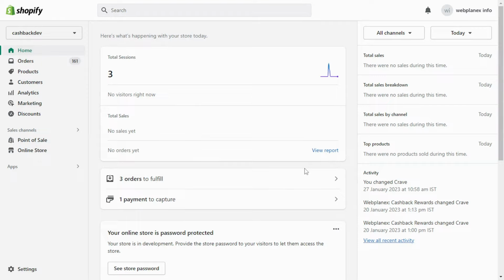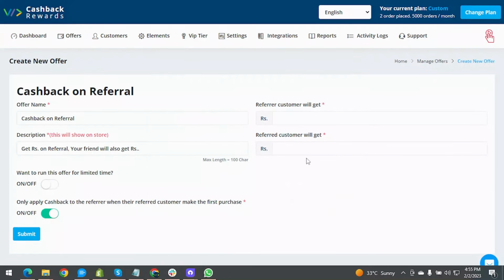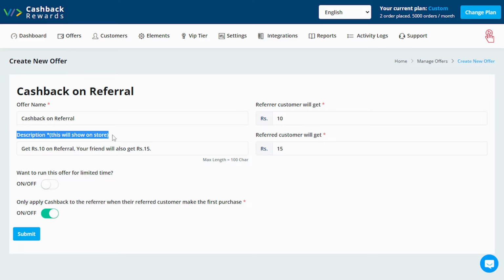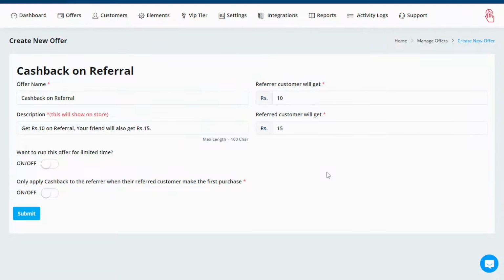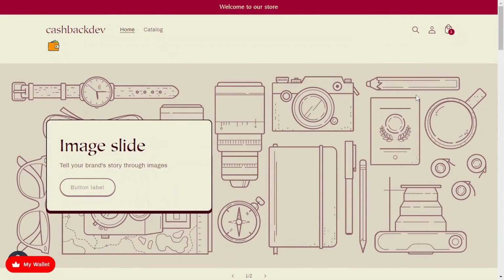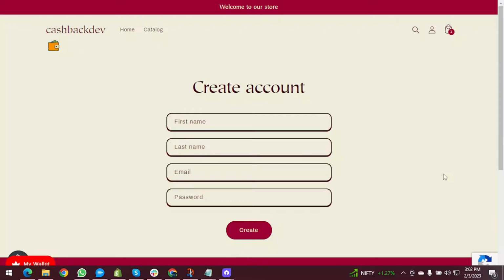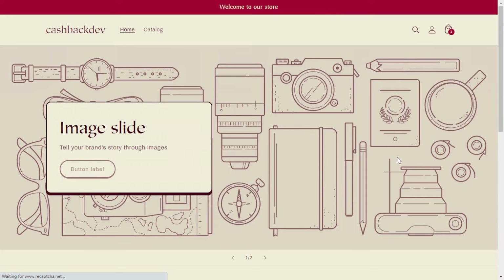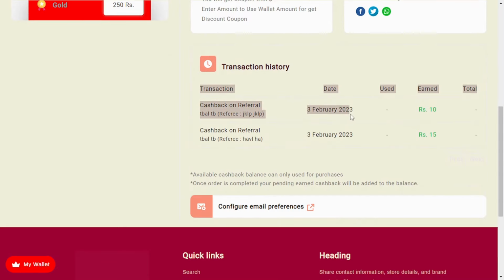Referral Campaign Setup - Webplanex's Rewards program on Shopify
Welcome to today's guide where we dive deep into the world of e-commerce growth by leveraging the power of referral marketing. In this detailed tutorial, we'll walk you through the step-by-step process of setting up a successful referral campaign on Shopify using Webplanex's innovative Rewards program. Whether you're a small business owner, an e-commerce manager, or simply looking to boost your online sales, you've come to the right place.